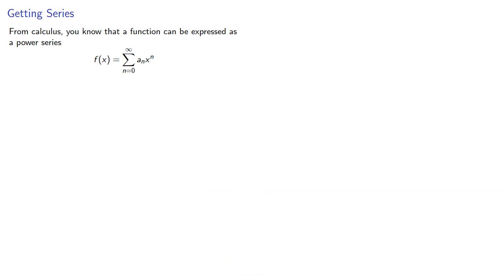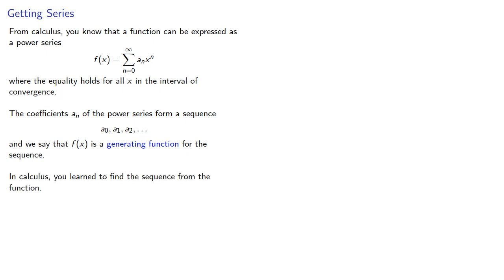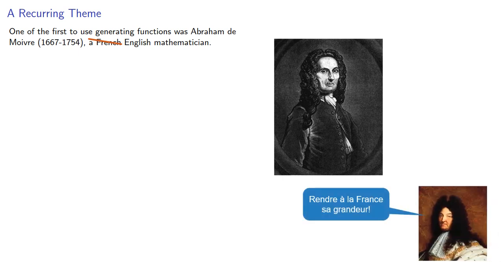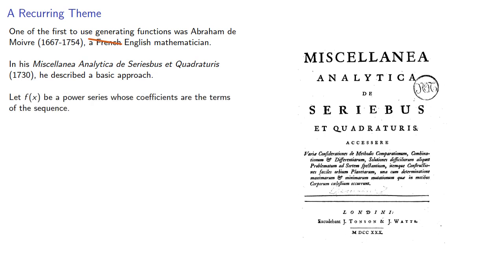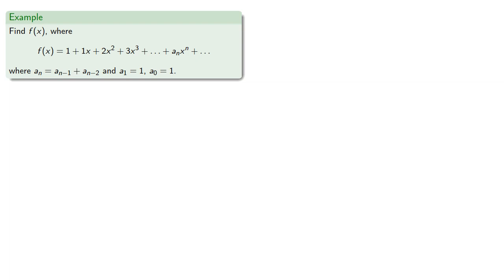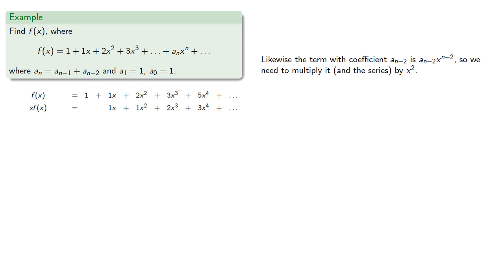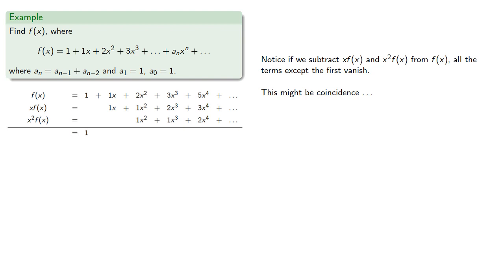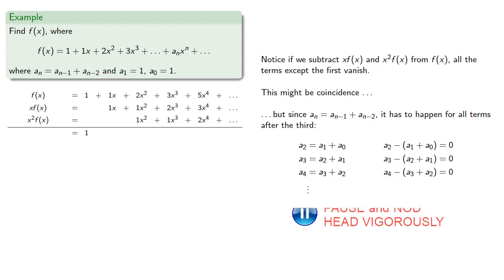Generating Functions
An introduction to generating functions.